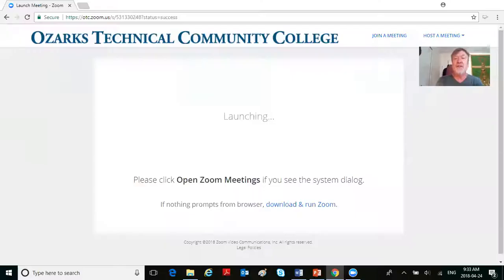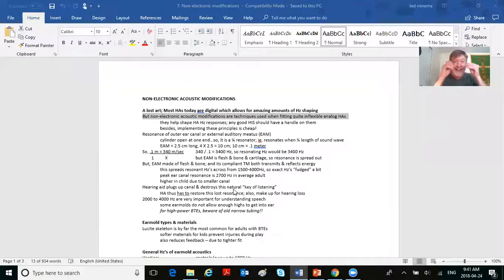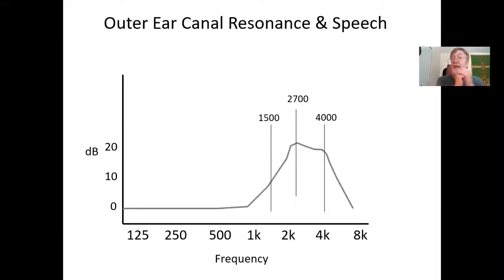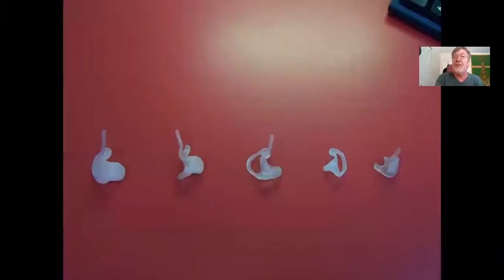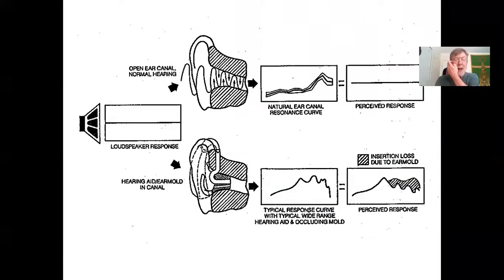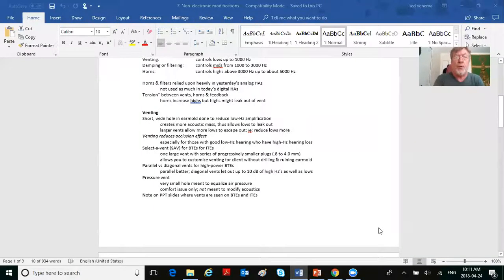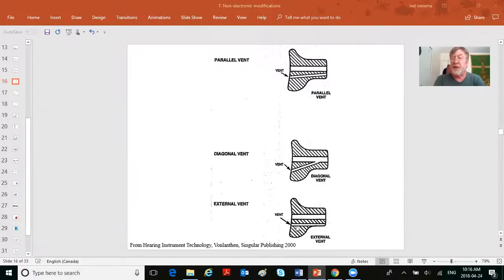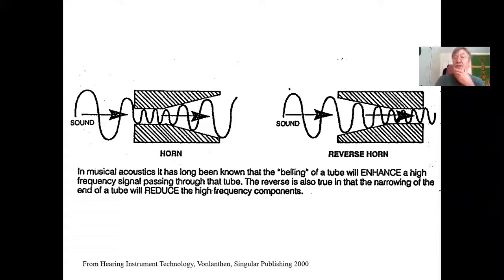110 April 24, 2018